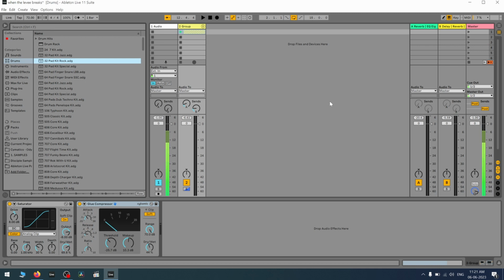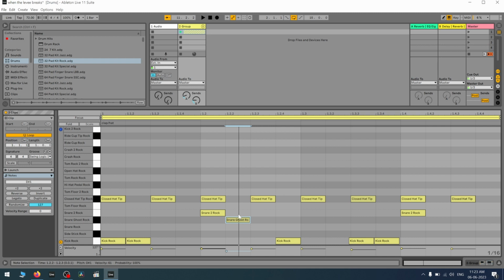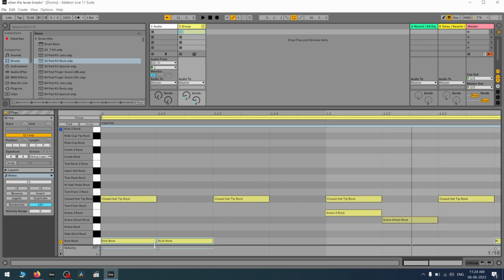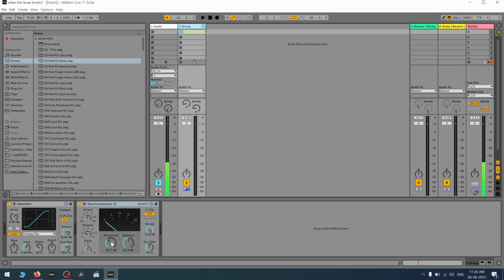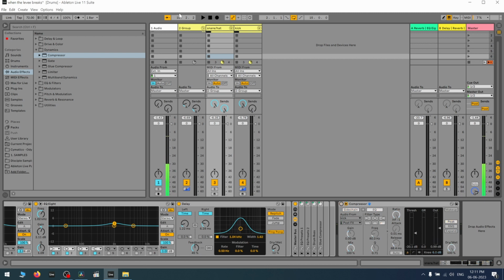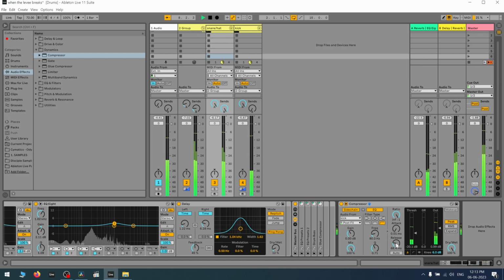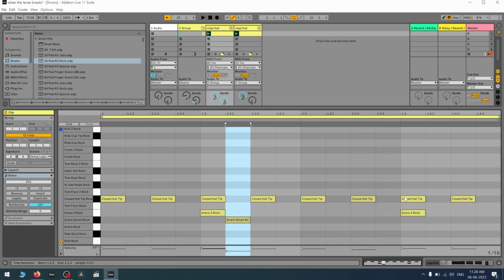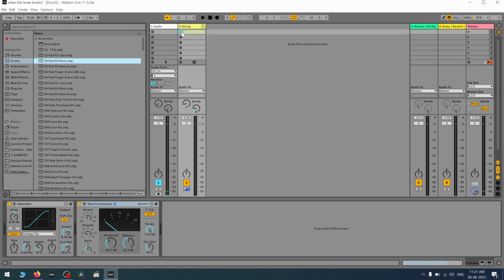Recreate the Epic 'When the Levee Breaks' Beat: Led Zeppelin's Iconic Track | Ableton Live Tutorial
Welcome to this exciting Ableton Live tutorial where we dive into the depths of rock history to recreate the thunderous drum groove from Led Zeppelin's timeless masterpiece, "When the Levee Breaks"! Join us as we unravel the secrets behind John Bonham's legendary beat and guide you step by step in replicating it in Ableton Live.

In this in-depth tutorial, we break down each element of the iconic 'When the Levee Breaks' beat, from the massive drum sound to the intricate hi-hat patterns and ghost notes that make it so irresistible. Whether you're a seasoned producer or a drumming enthusiast, this tutorial will provide you with the knowledge and techniques needed to capture the essence of Led Zeppelin's incredible rhythm section.

With the power of Ableton Live at our fingertips, we'll explore various plugins, effects, and drum samples to recreate that classic vintage sound while adding a modern touch. From microphone placement to mixing tips, we leave no stone unturned as we guide you through the entire process of crafting a faithful rendition of this iconic Led Zeppelin track.

Join us on this musical journey as we pay homage to one of the greatest bands of all time and empower you with the skills to recreate the epic 'When the Levee Breaks' beat in Ableton Live. Get ready to unleash your creativity and master the rhythmic magic that has captivated generations of music lovers!

Let's dive in and rock the house with Led Zeppelin's legendary drum groove in Ableton Live!